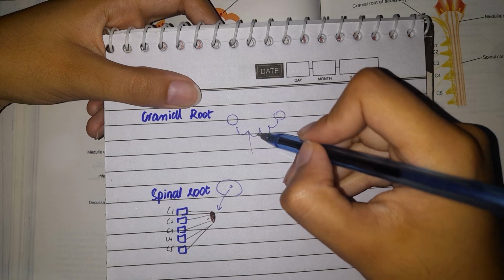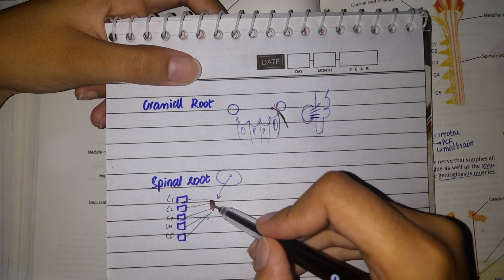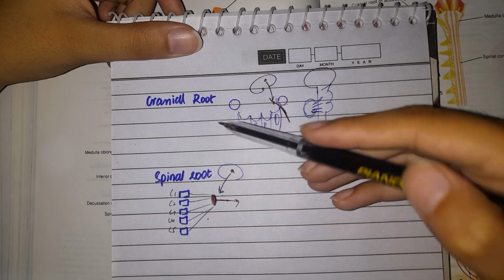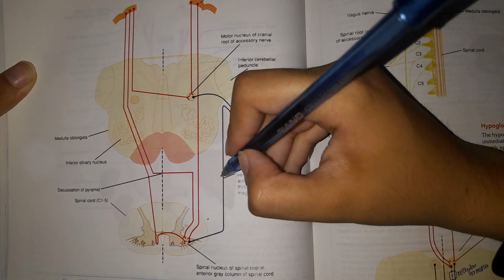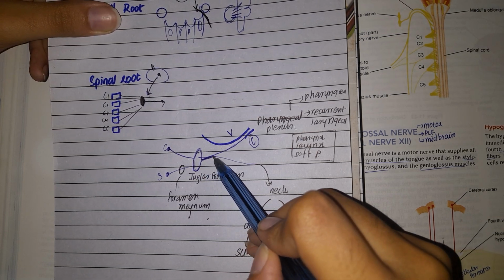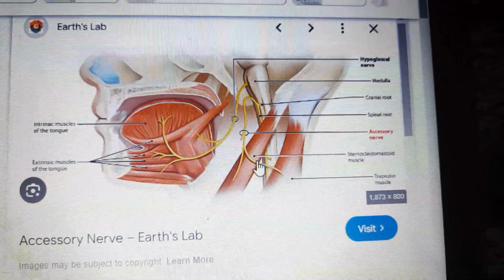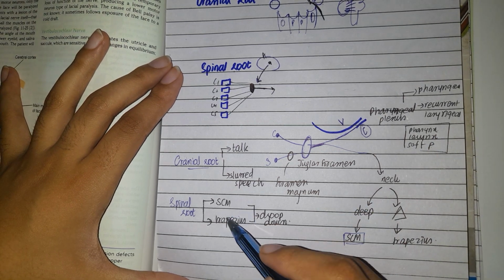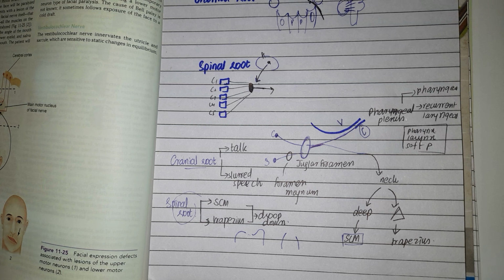Neurology| Cranaial Nerve : XI, Accessory Nerve